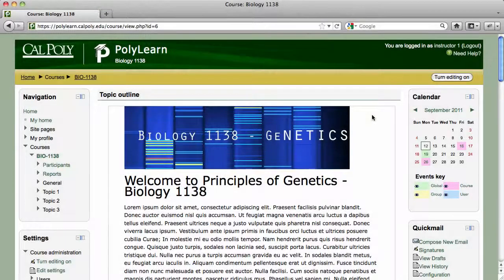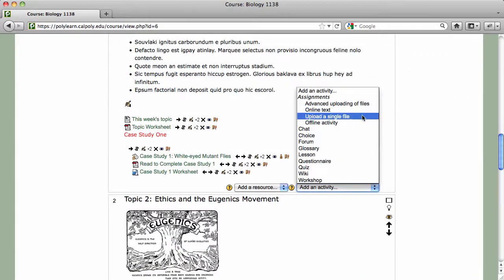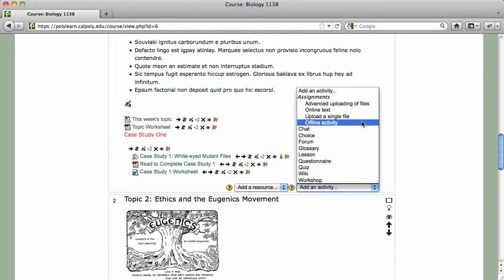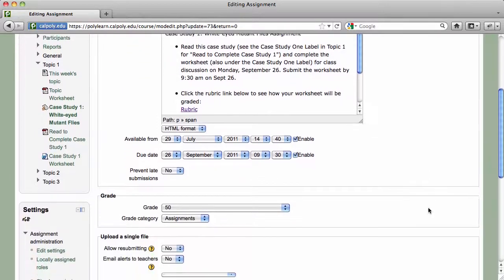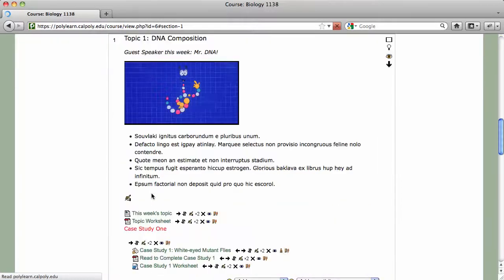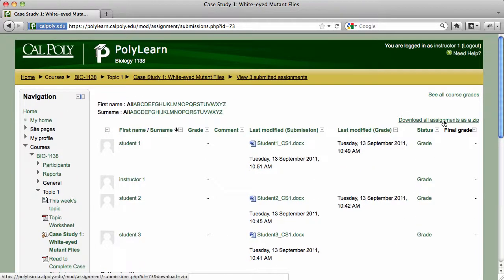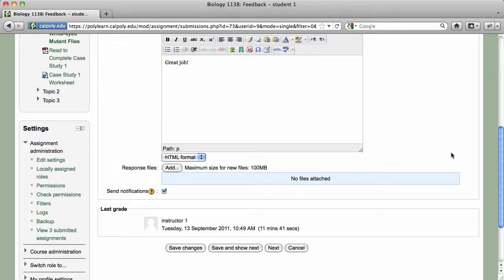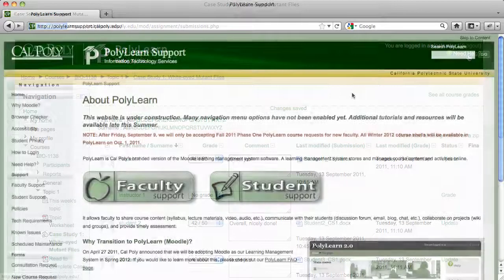Activity: Assignment (Moodle 2.3/Earlier)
This tutorial show's faculty how to create and grade assignments in PolyLearn. CC is available.